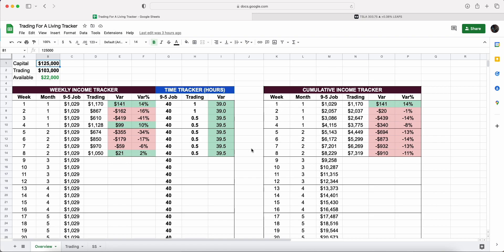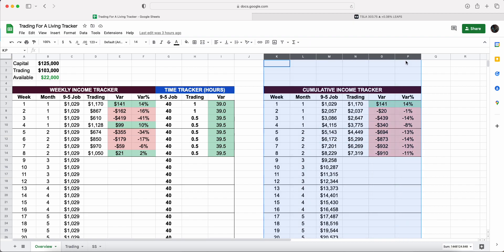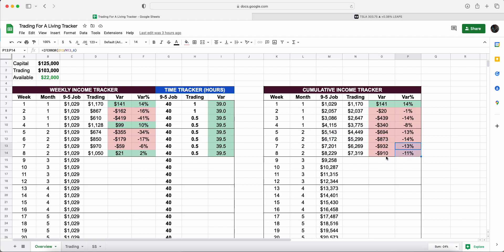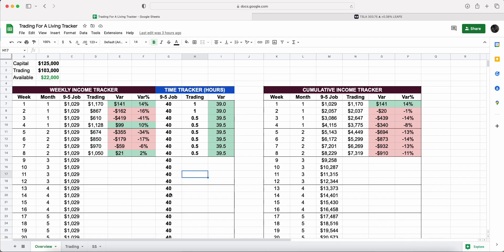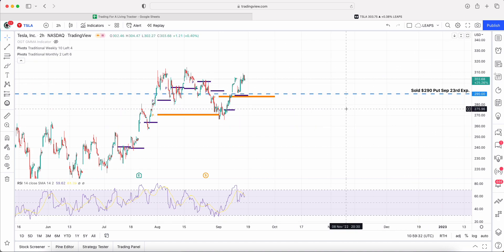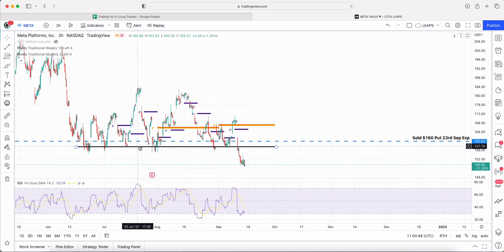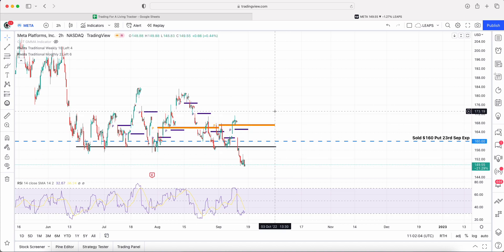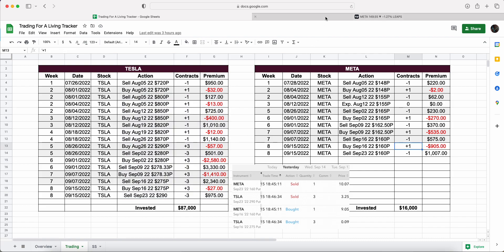I Tried Trading For A Living For Financial Independence [Week 8]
This is trading for a living challenge For Financial Independence to see if I can trade for a living consistently for 52 weeks.

► Get 5 free stocks valued up to $2,500 for a limited time from MooMoo Professional stock brokerage!

For an aspiring trader/investor who wants to make a living from my investments, I wanted to document this series of me trading for a living to see if I can actually make a full-time passive income.

Rules of the trading for a living challenge:

Goal: $53,490 per year / $1,028 per week - this is the average US income. Source: US Bureau of Labor Statistics (BLS).

Trading for a living can be inconsistent, so I have set a secondary goal of achieving a minimum of $2,500 per month in passive income as bills are consistent and need to be paid every month.

Account - This challenge will be on a demo account using live options data
Maximum Capital: $125k
Account Type: Cash

The trading strategy for the trading for a living challenge will be the wheel strategy. The wheel strategy is an options trading strategy geared towards selling put options and if you are assigned shares, you sell covered calls.

When you sell an option you receive a premium (credit) from the buyer of the option. It is this premium generated that will be the income that will be used to pay for my living.

Selling option premium rules:

Premiums Booked Week/Month Received
Premiums Withdrawn As Income (Cannot Be Reinvested)